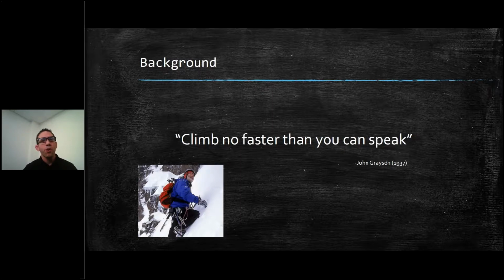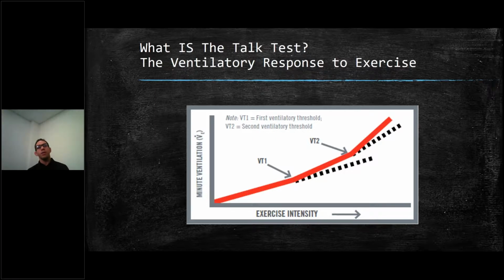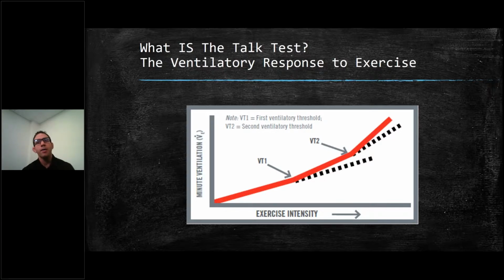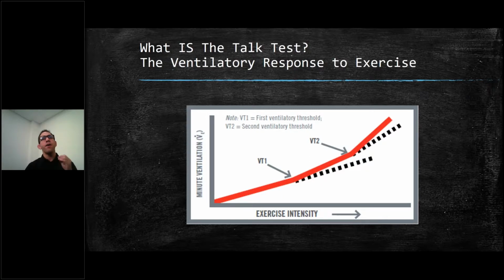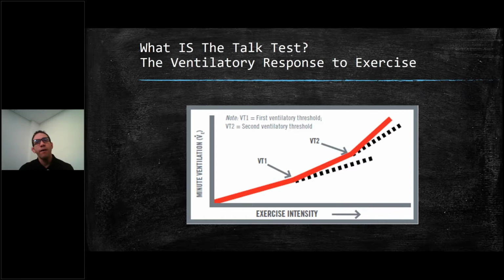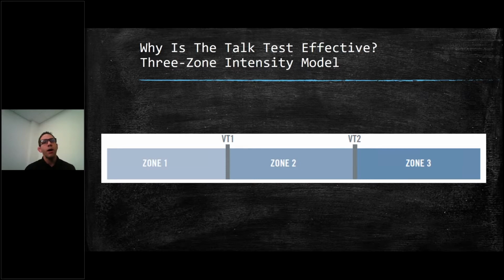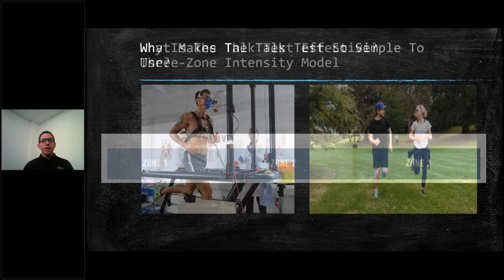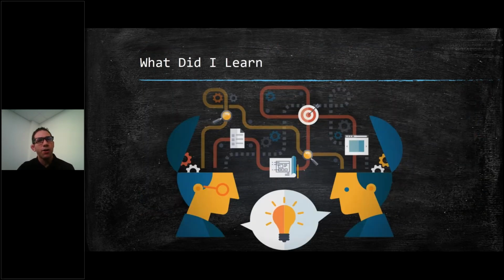The Talk Test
This video features a brief description of the Talk Test and how it can be used to program for exercise intensity using the three zone intensity training model.